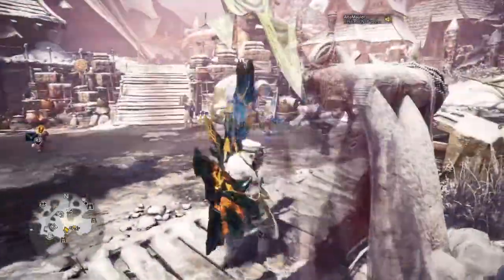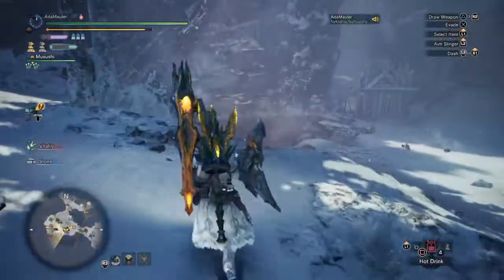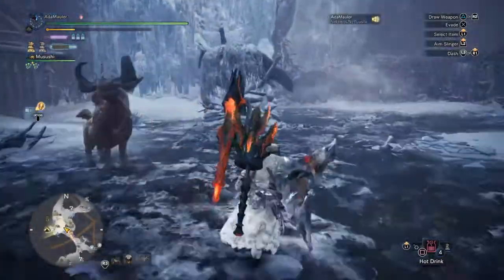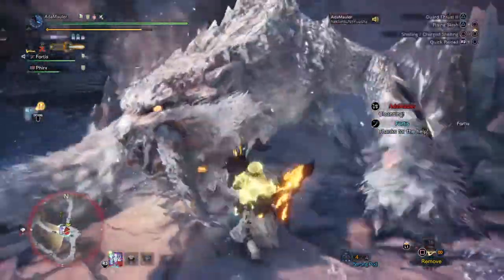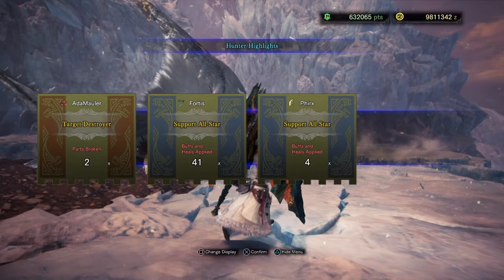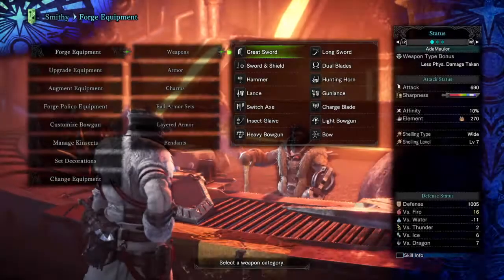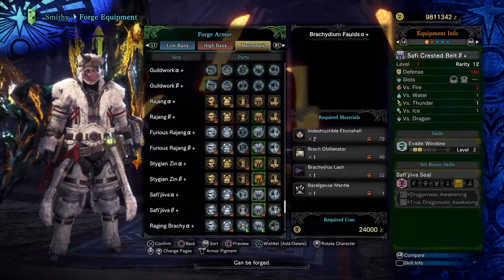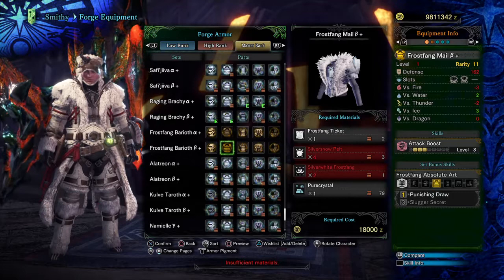Frostfang Barioth Has Arrived! First Hunt Gameplay & Armor Reaction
My first Frostfang Barioth hunt with commentary & initial armor impressions. He is no Alatreon, but still fun and looks great! Couple mistakes in video: Frostfang does come with new weapons, and each armor piece needs only 1x ticket. So it will not take long to get his gear. Also his crowns seem to be common; my 2nd hunt was a large gold.